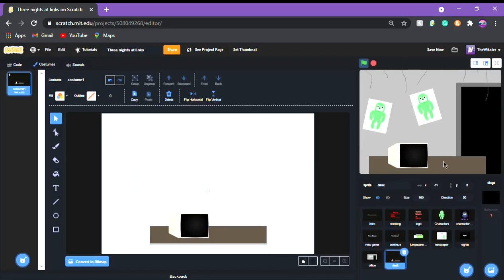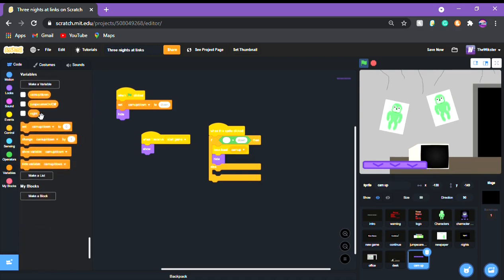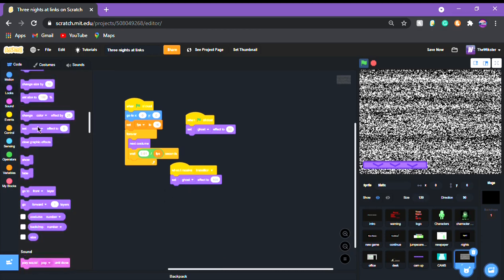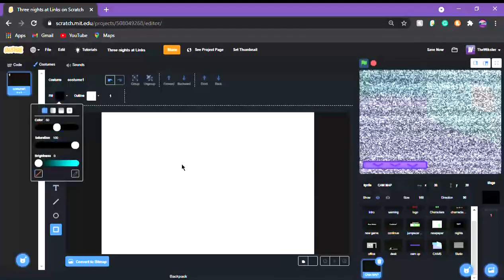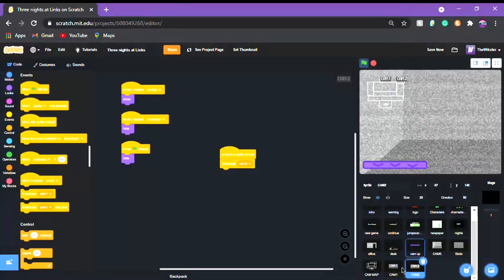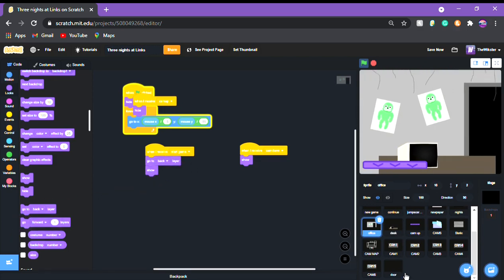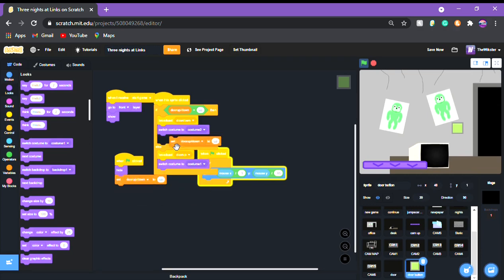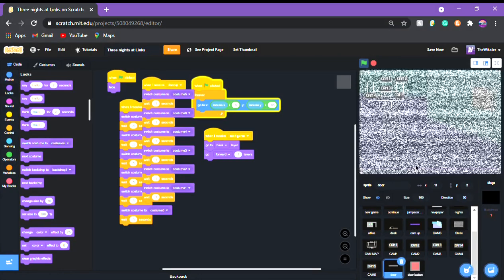How to make a FNAF fan game ON SCRATCH #3 DOORS AND CAMS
This is a video on how to make a FNAF fan game on Scratch!

This video is on how to make a good quality FNAF fan game on scratch, with many more tutorials to come!